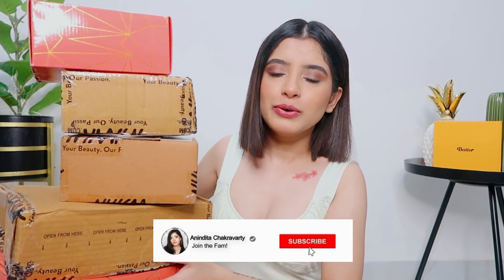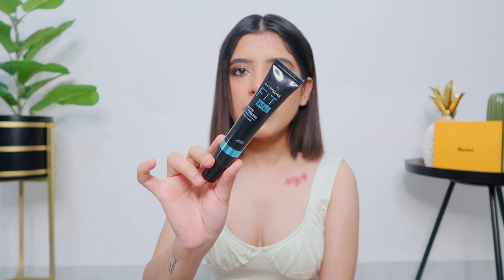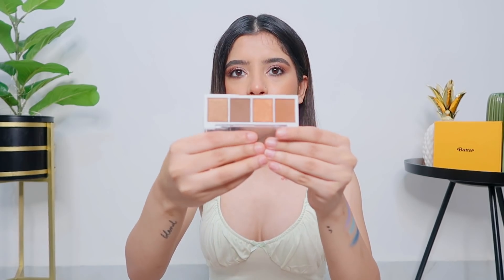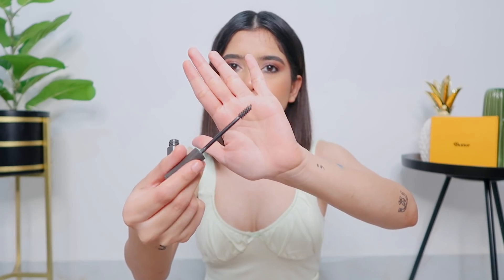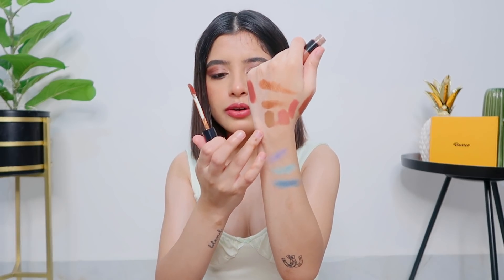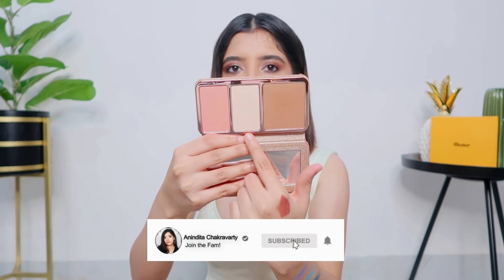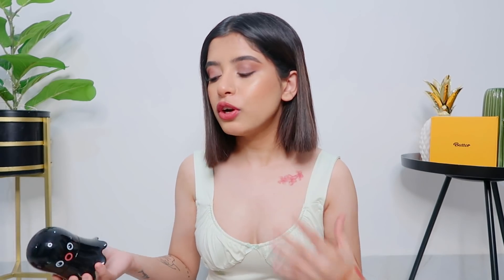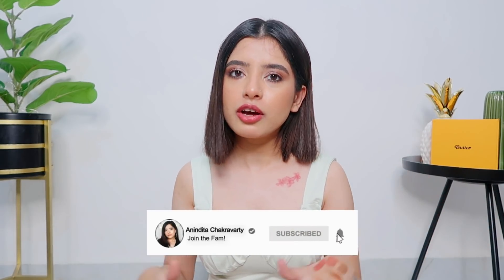*HUGE* Nykaa SALE Haul😍 Upto 50% Off | Anindita Chakravarty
Links:
Miss Claire Everyday Foundation - Mt-02 Neutral Buff

Maybelline New York Super Stay Full Coverage Foundation - Warm Nude 128

Nicka k Pop Neon Nine Color Palette - Ocean Eyes

e.l.f. Cosmetics Bite Size Eyeshadow - Pumpkin Pie

Charlotte Tilbury Eyes To Mesmerise - Walk Of No Shame

Lakme Absolute Matte Melt Liquid Lip Color - Peach Rose

Maybelline New York Color Sensational Creamy Matte Lipstick - 657 Nude Nuance

PAC Ultimate Beauty Blender Sponge (With Pouch) (2 Pcs)

Streak Street Smooch Pink Hair Scalp Massager And Shampoo Brush